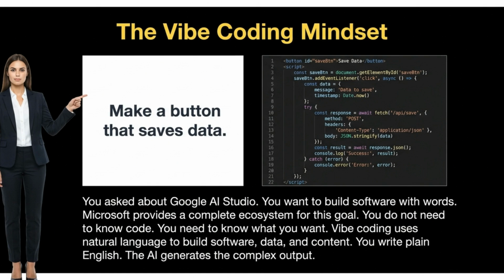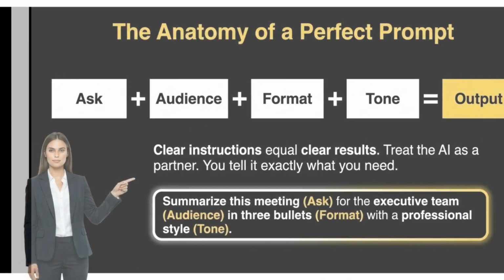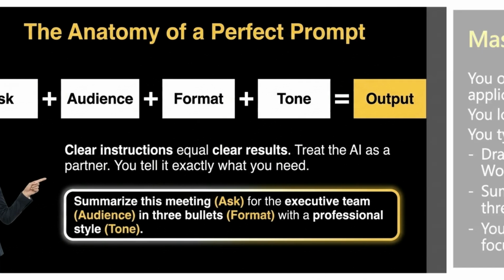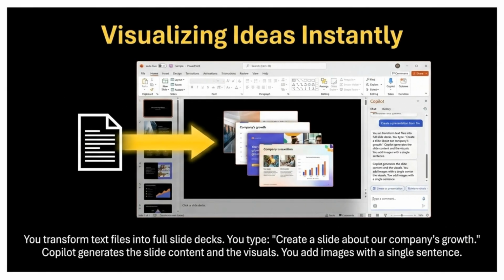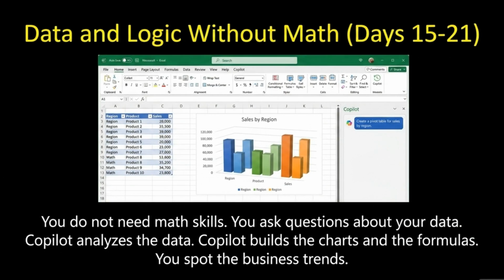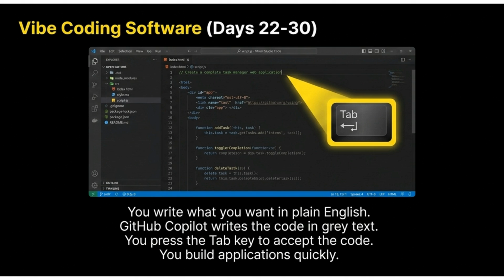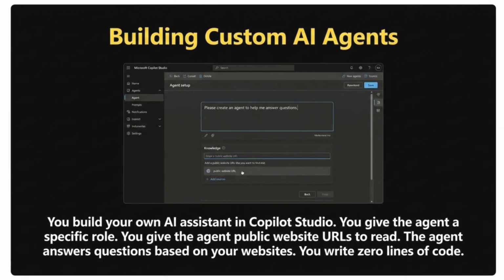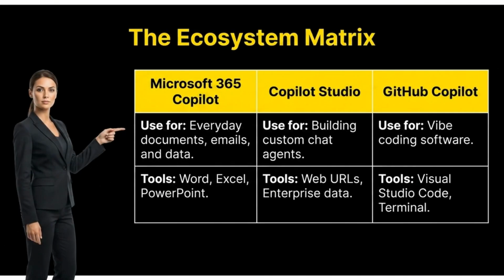Microsoft 365 Copilot Tutorial: The Ultimate Beginner's Guide (2026)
Dive into an end-to-end tutorial exploring the newly revamped Microsoft 365 Copilot. This guide walks you through core features, including navigating the new Copilot Chat interface, understanding enterprise data protection, and utilizing advanced large language models like GPT-5. Learn how to seamlessly leverage Copilot to summarize documents, generate data charts, and design slides directly within essential apps like Word, Excel, and PowerPoint. Additionally, discover how to generate images and infographics using the Create module, and watch a step-by-step walkthrough on building your own custom AI agents with Copilot Studio. Whether you are a commercial, education, or consumer subscriber, this tutorial will help you supercharge your productivity at no extra cost.